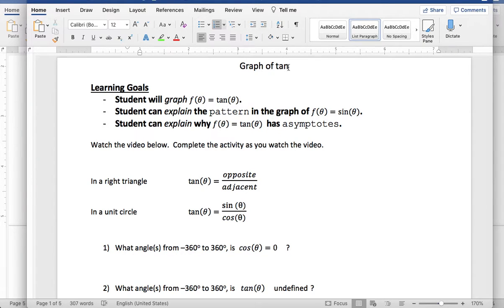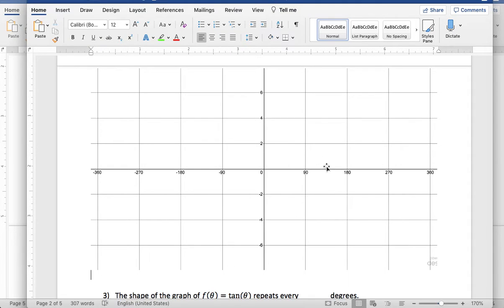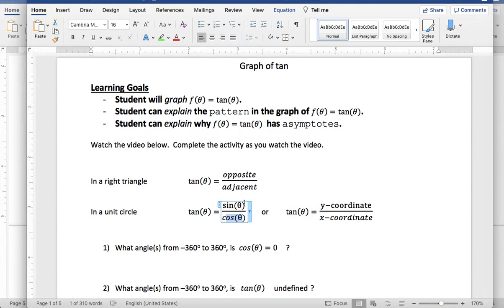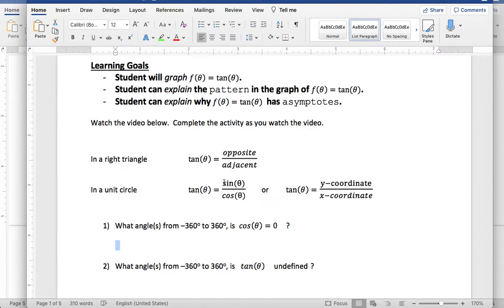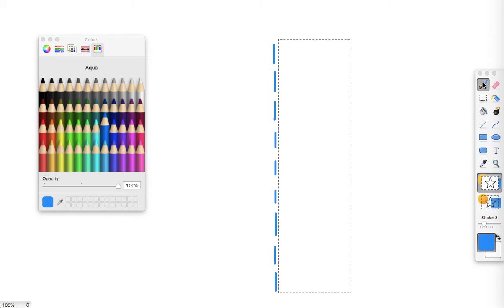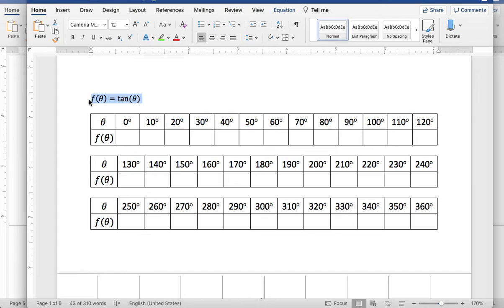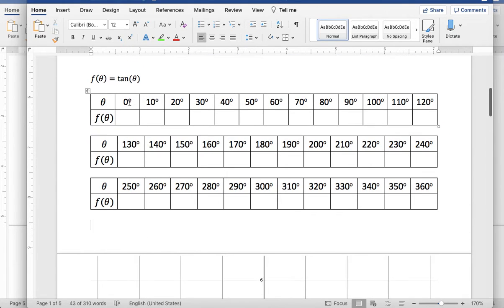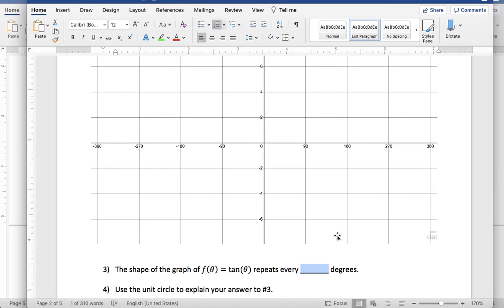Guide Notes on the Graph of y = tan(x)